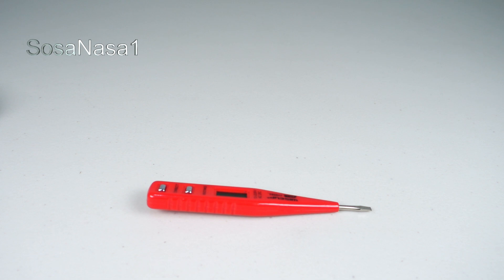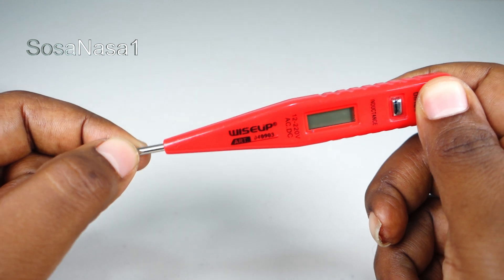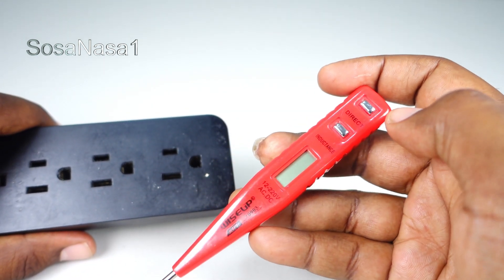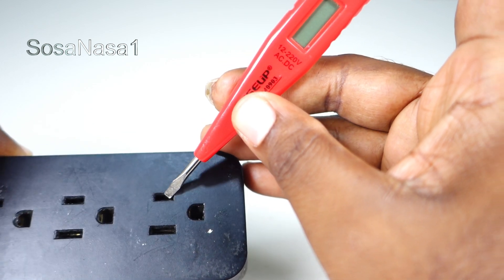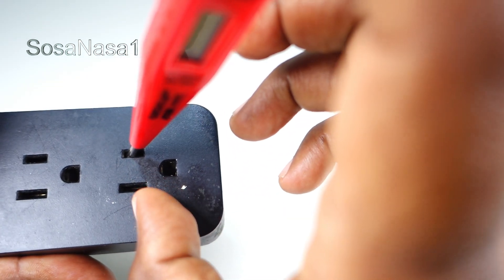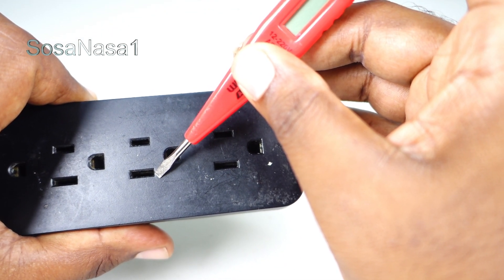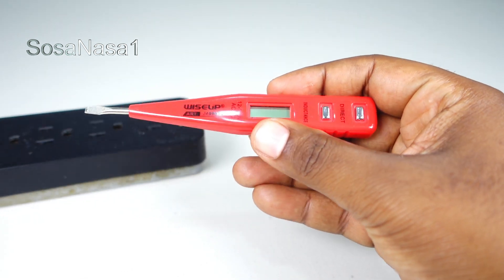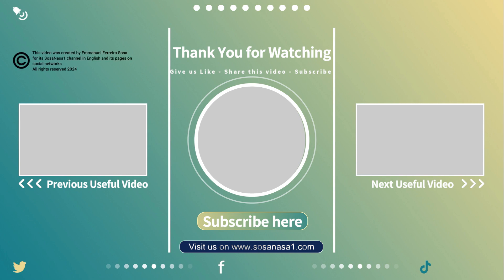How to Identify Hot, Neutral and Ground Wires using electrical test pen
Now we are going to identify which line it's phase, neutral and ground using this electrical tester type pen.